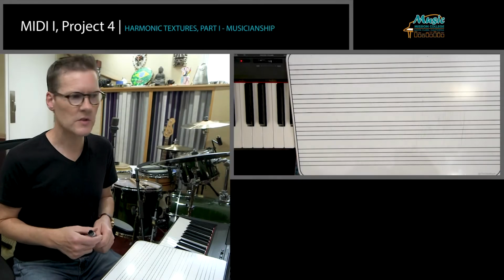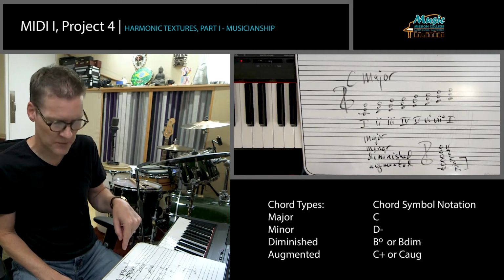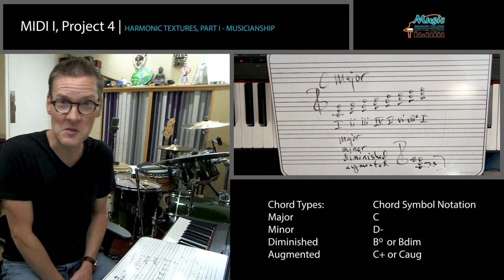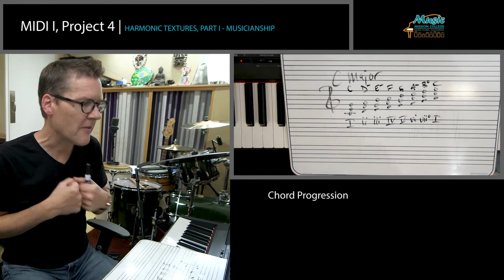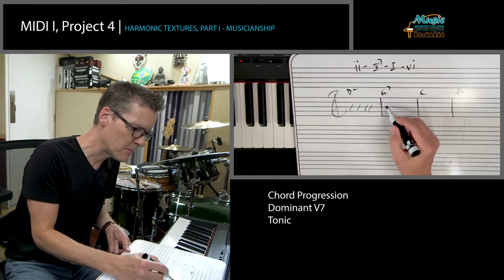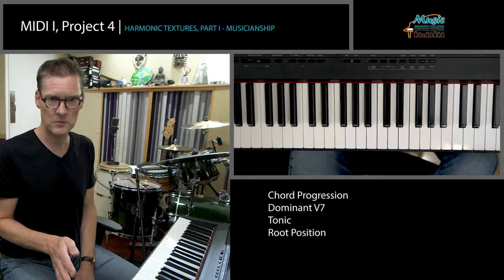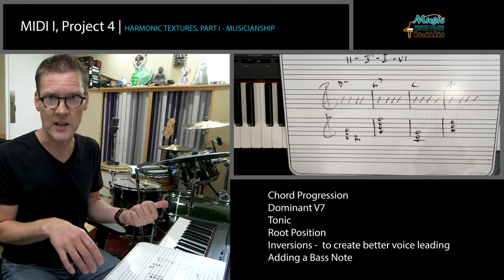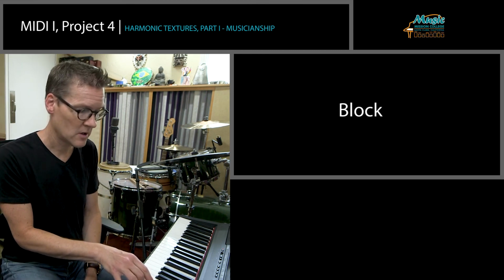MIDI I Project 4 Musicianship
Mus 080 Intro to MIDI and Music Production | Project 4 Harmonic Textures